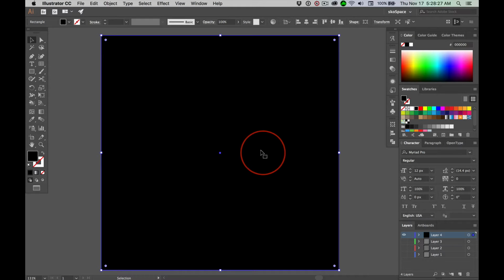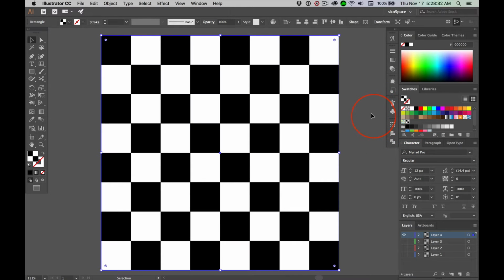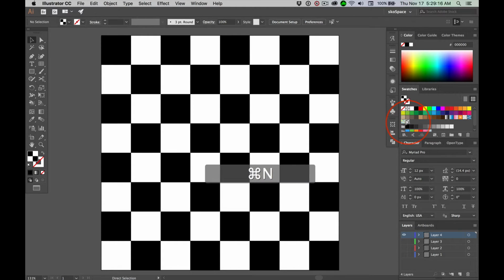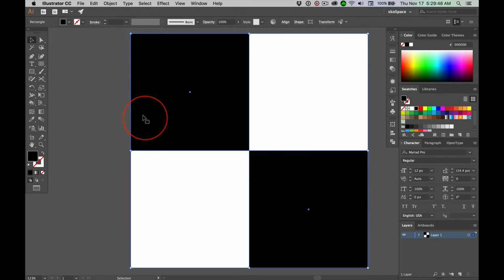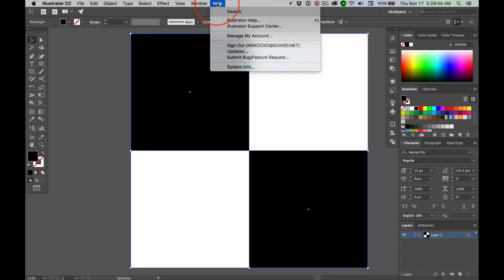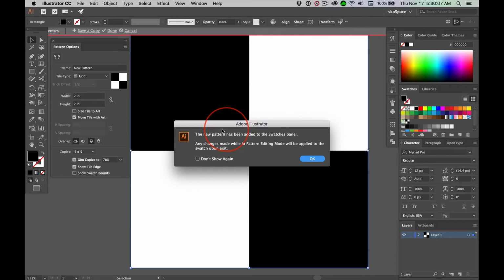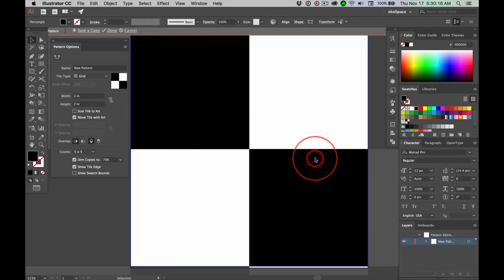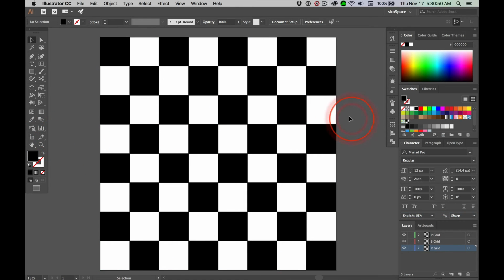Checkerboard Madness Part III